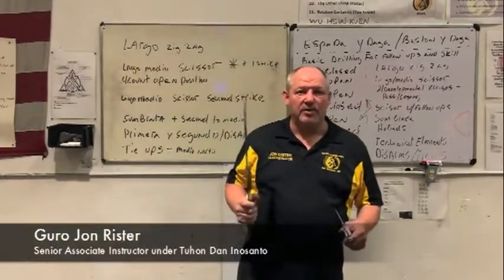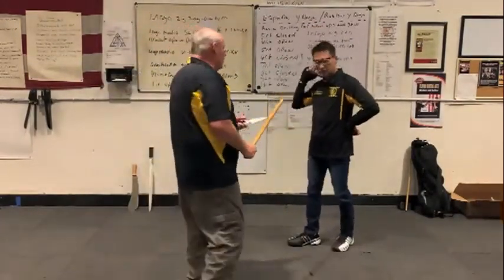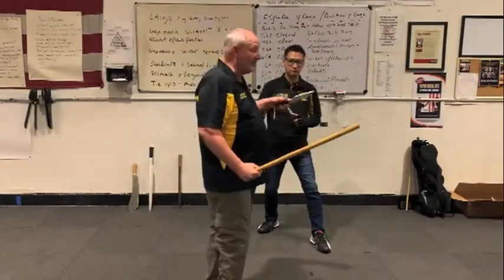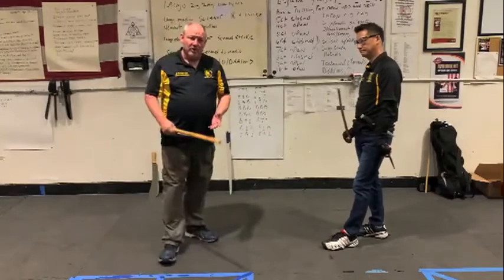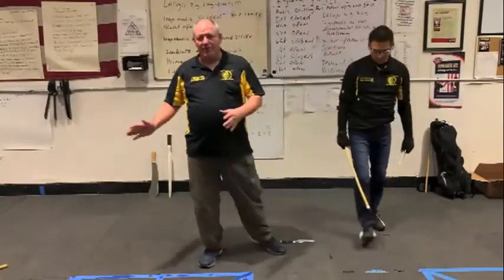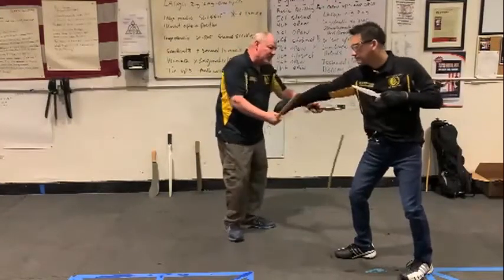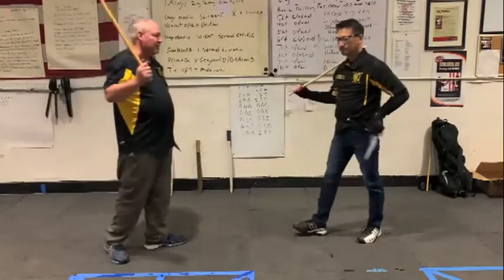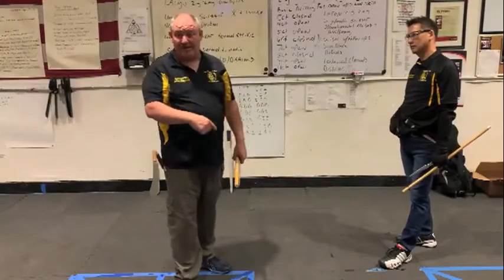Espada y Daga video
This is a video on Espada y Daga/baston y Daga. Taken from my 3 decades of FMA training and training from Grand Master Inosanto. This video contains many excellent drills and tactics enjoy .